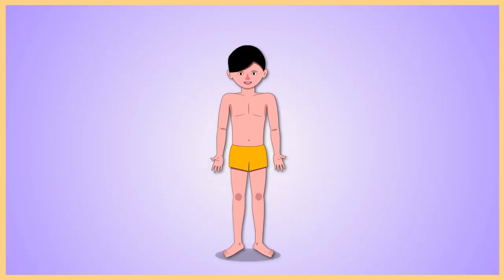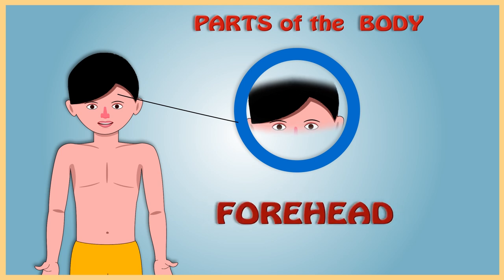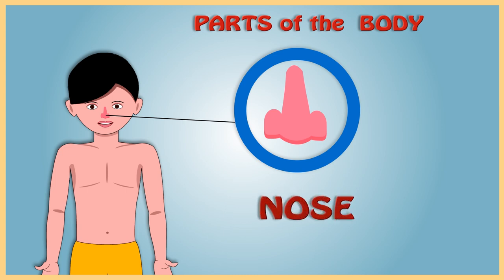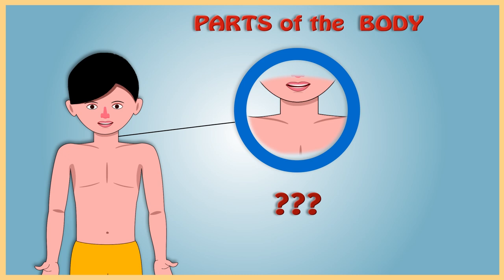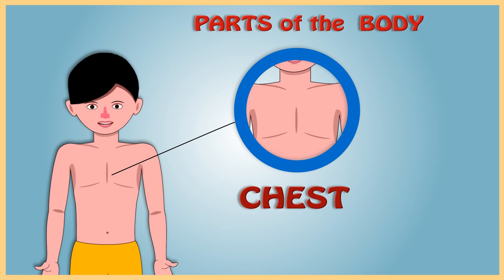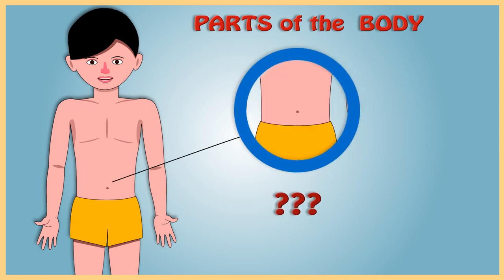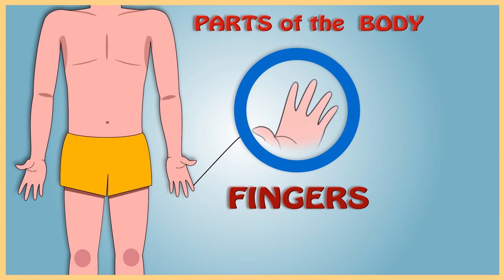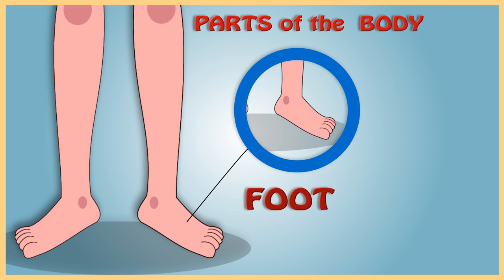Learn Body Parts - Body parts for kids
My body parts Song for kids.

In this video your kids will learn Basic parts of the body.

FOR KIDS

FOR ZUMBA WORKOUT

FOR HEALTH